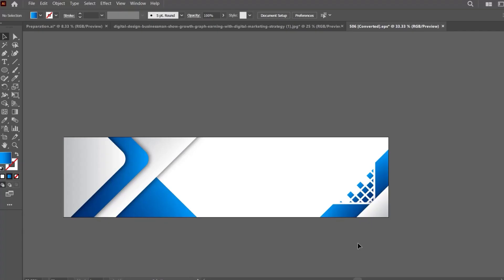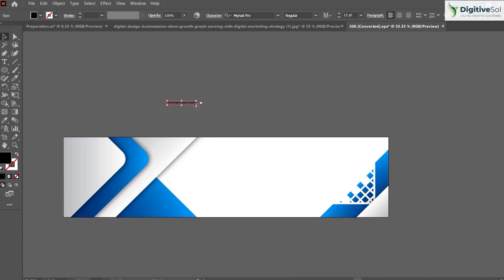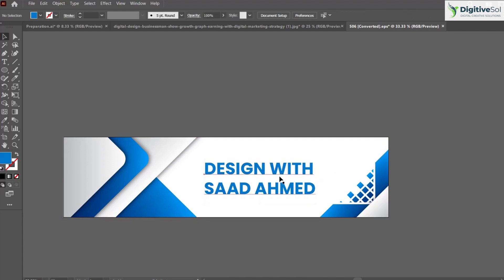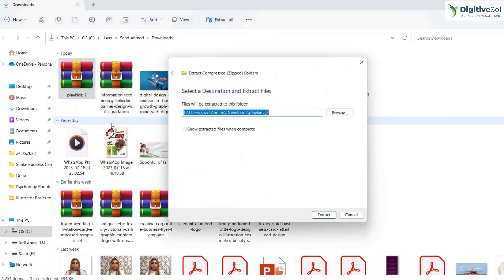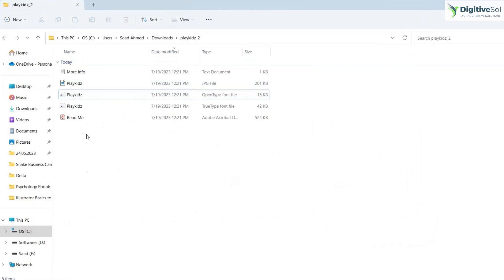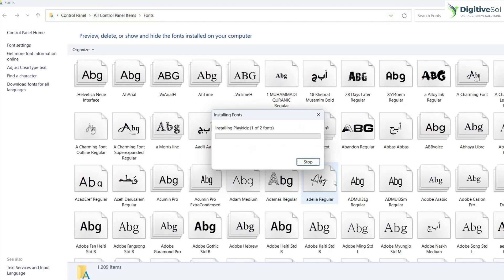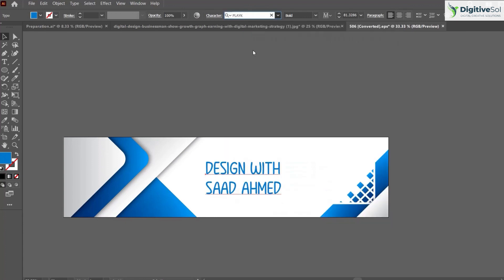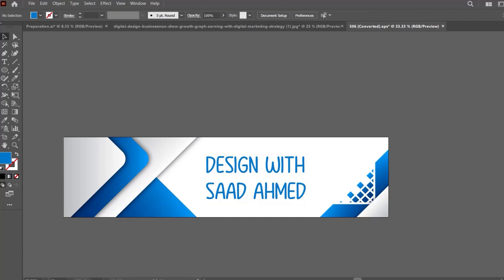How to add Fonts to Illustrator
Discover seamless Fonts Installation in Adobe Illustrator with our comprehensive guide. Elevate your design projects by learning the precise steps to effortlessly add new fonts. Enhance your creative toolkit and achieve professional results. Watch now for expert insights on smooth Fonts Installation!